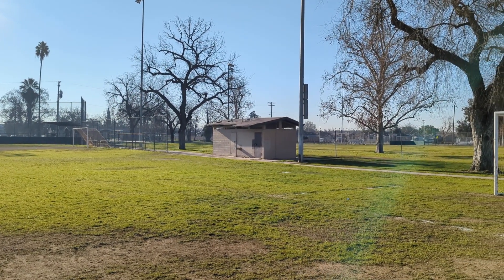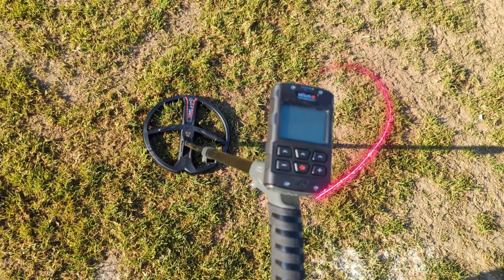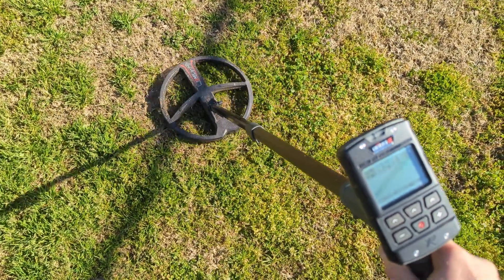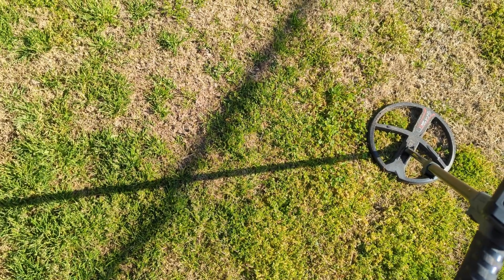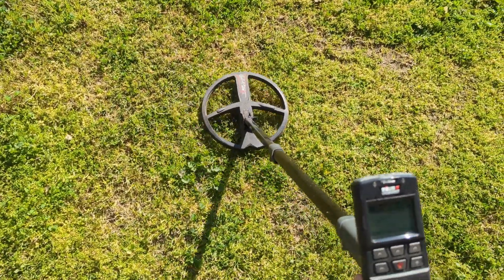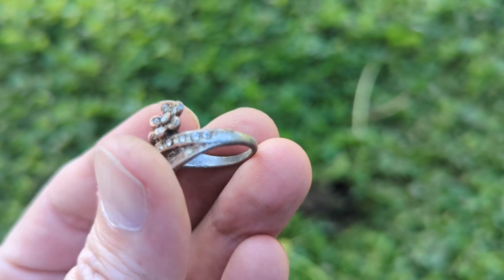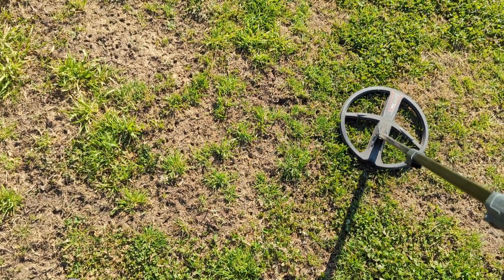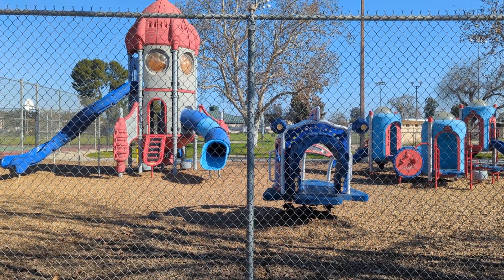Metal Detecting: XP Deus 2 - First Day Out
XP Deus 2

🎙️AUDIO🎚️
CAD GXL2400USB